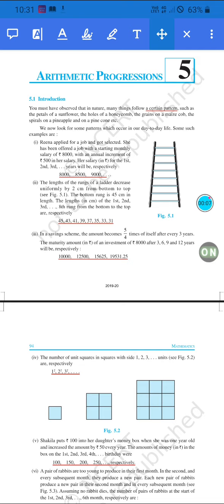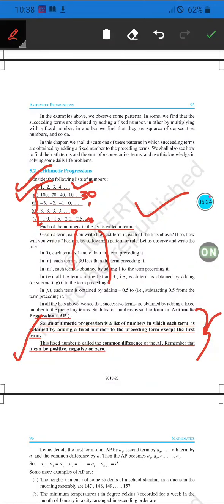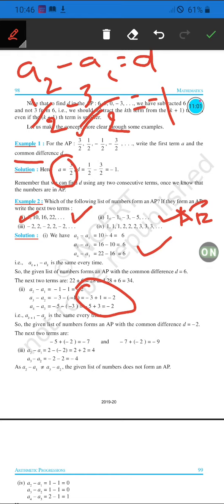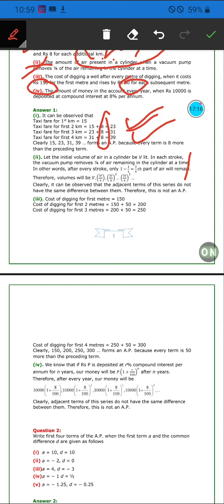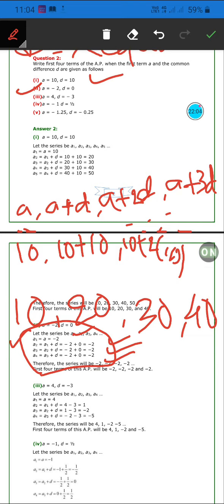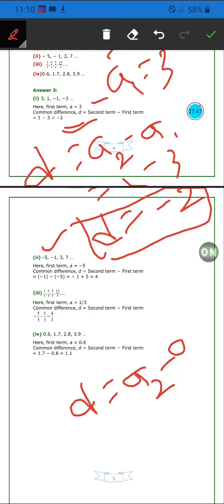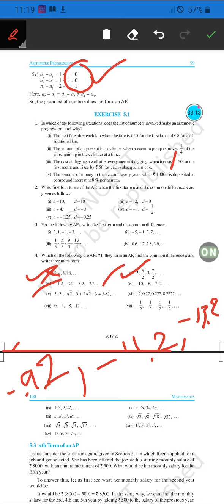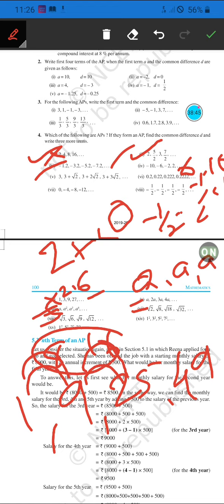Arithmetic progression SSLC (10th)CBSE EXERCISE 5.1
For both Kannada/English medium students